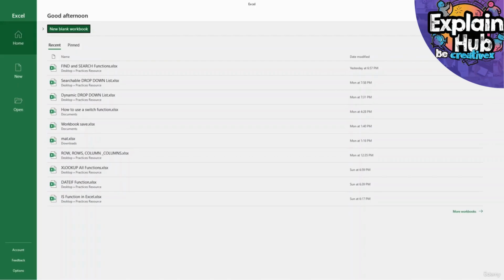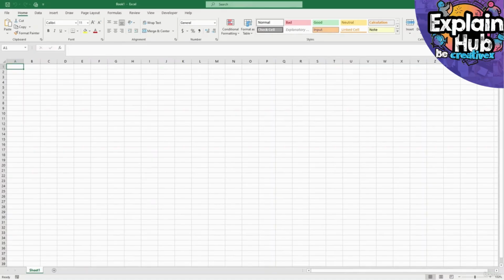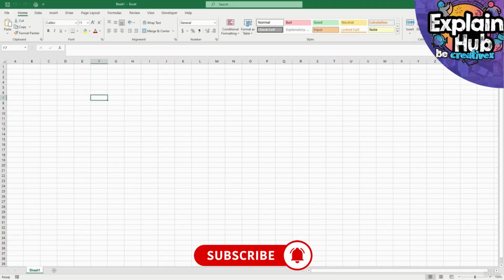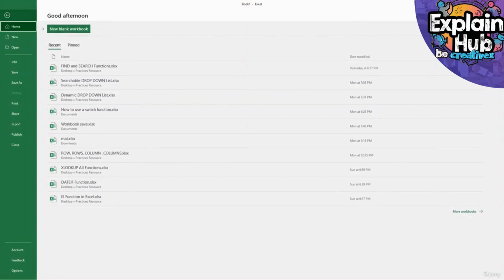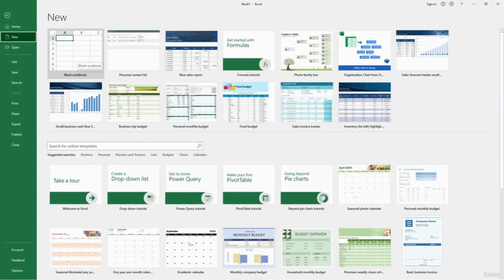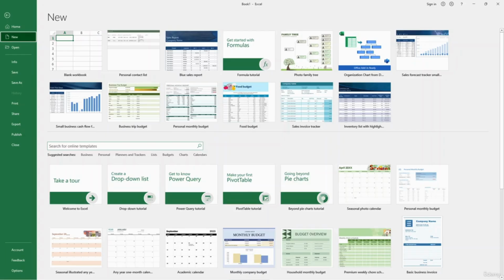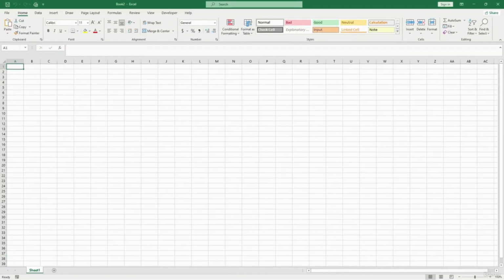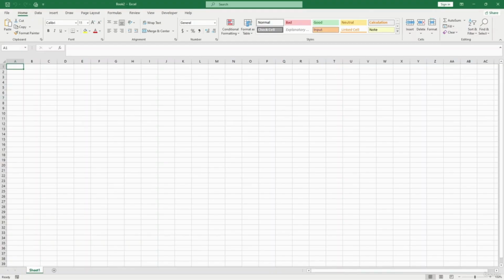Create and Open Workbook in Excel | Excel Course for Beginners (Step-by-Step Tutorial)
📘 Excel Course – Lesson #4: Create and Open Workbook
In this lesson, you’ll learn **how to create a new workbook and open existing Excel files**.
This is one of the most important basics in Excel — helping you start, save, and organize your spreadsheets effectively.

🎓 What You’ll Learn:
- How to create a new Excel workbook
- How to open an existing workbook
- Understanding file extensions (.xlsx, .xls)
- Saving and renaming your workbook
- Quick tips for managing Excel files

💾 Download Practice Files:
👉 [Add Google Drive or website link, if available]

🧠 Next Lesson:
➡️ Create New Worksheets – Coming Next!

💬 Have any questions or feedback? Drop them in the comments below!